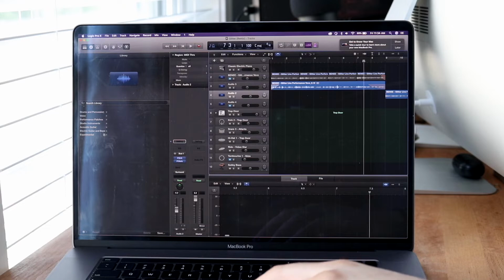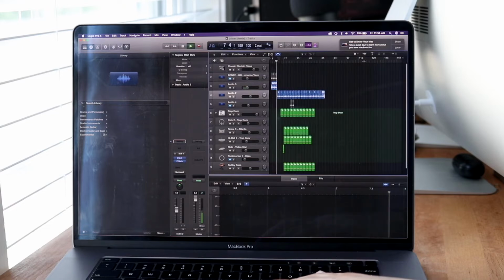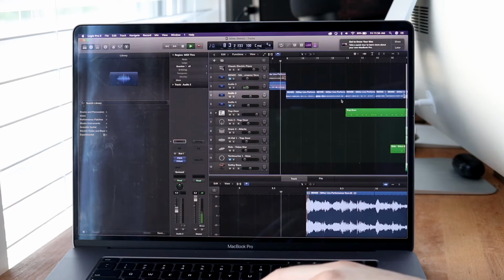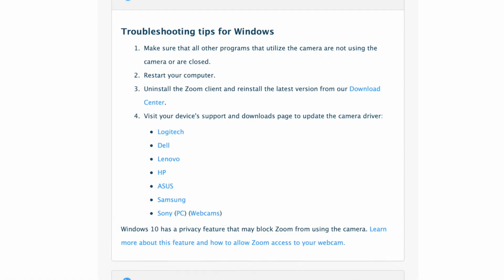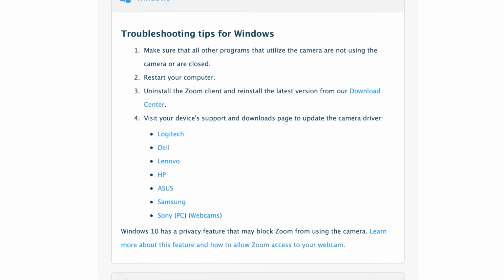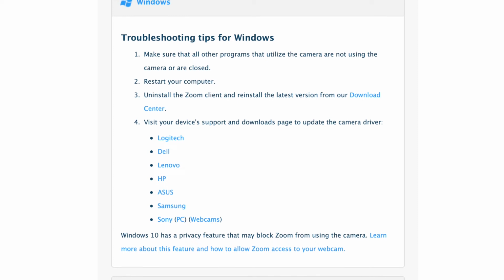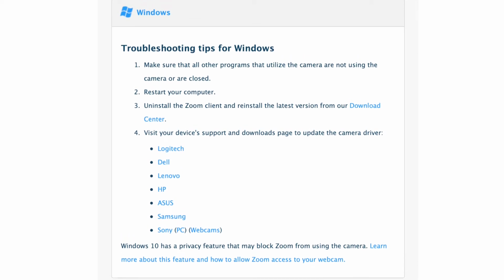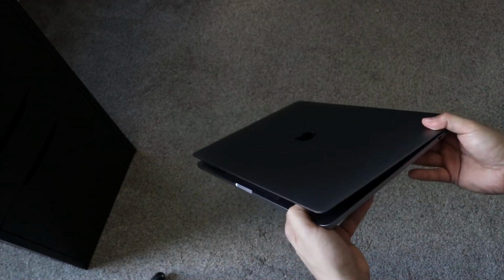How To Fix Zoom Webcam Not Working!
Here is exactly how to fix your webcam on Zoom just in case it isn't working properly.